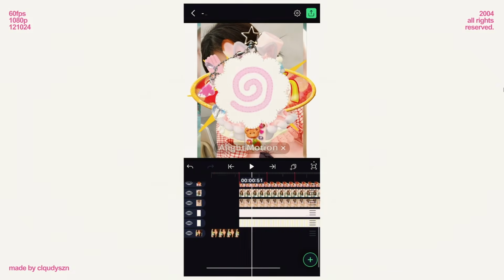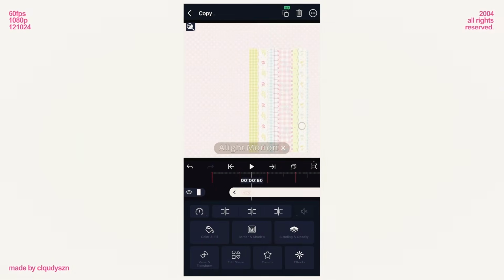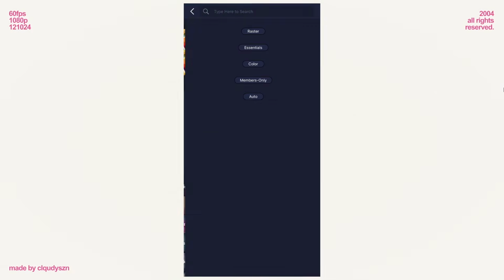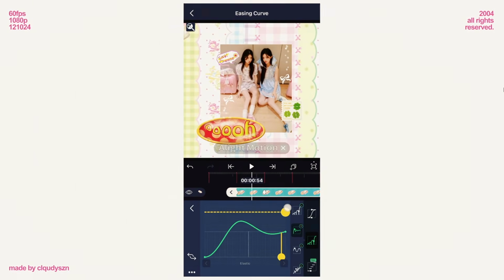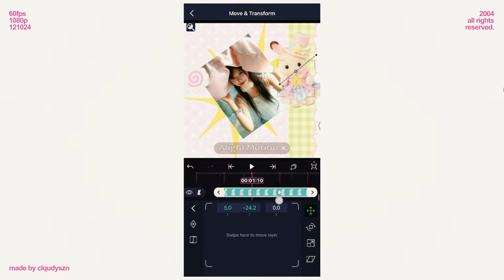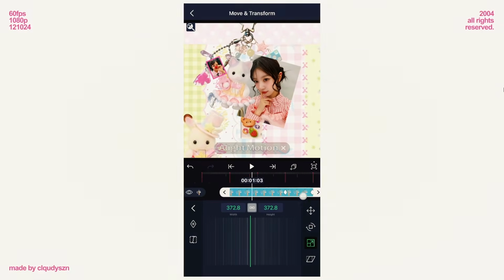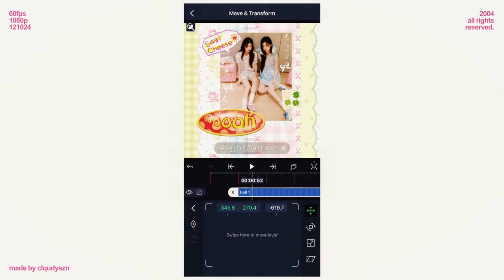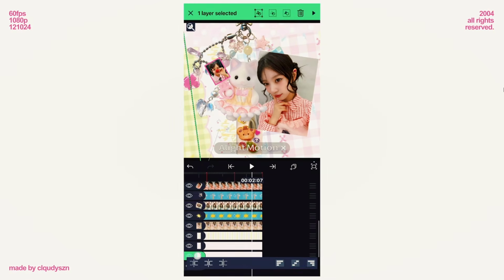cute/png transition tutorial on Alight Motion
socials! ୨୧

୨ৎ

⬎ music credits
▶︎ •၊၊||၊|။ ။‌‌‌‌‌၊|• 0:10

୨ৎ

FAQ
1. what do you edit your videos on?

2. what do you edit your thumbnails on?

3. how long have you been editing for?

4. what does your username mean?

5. what version is your Alight Motion?
─◇ ver 6.2.10